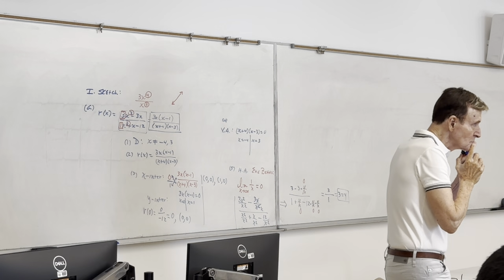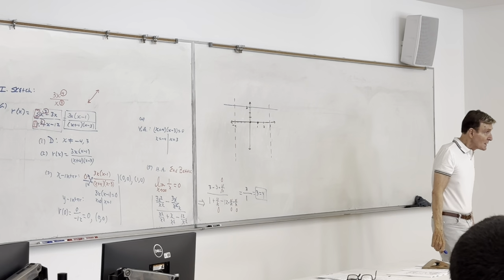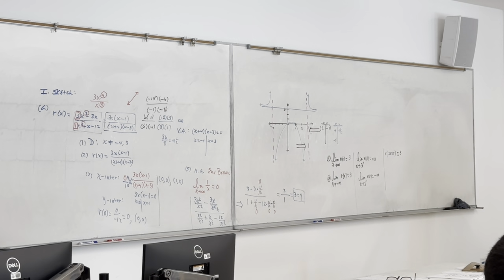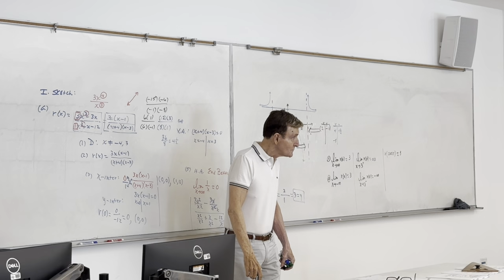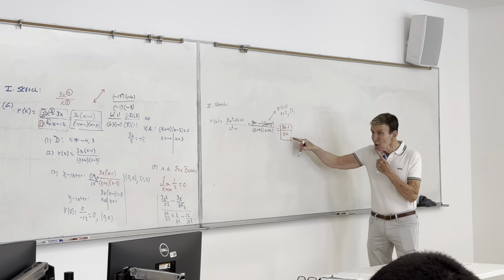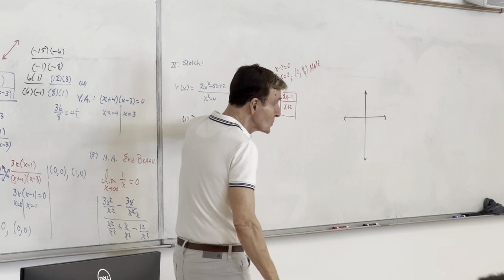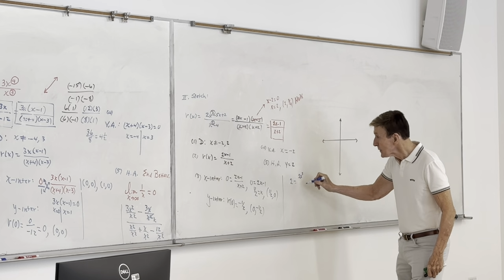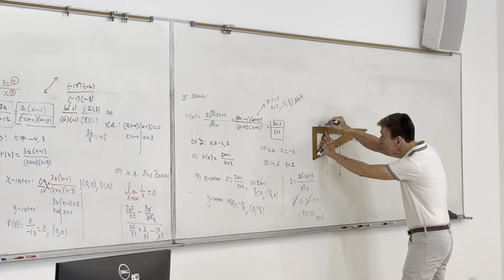Smc math2 7.8(1)